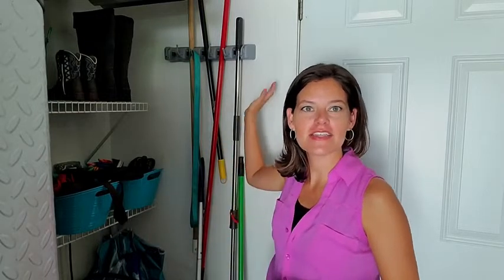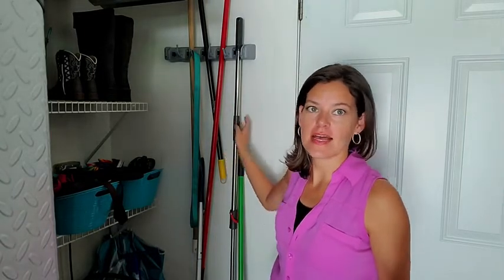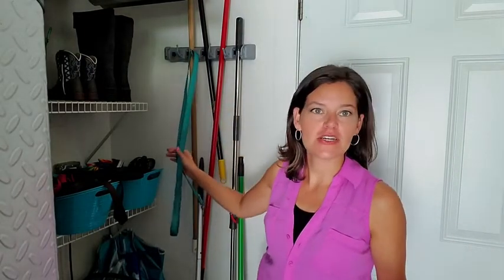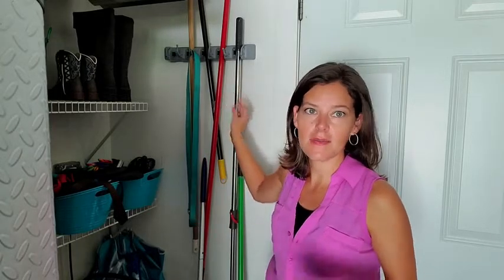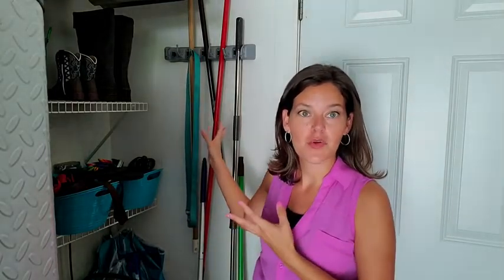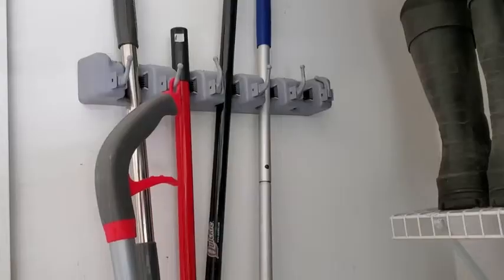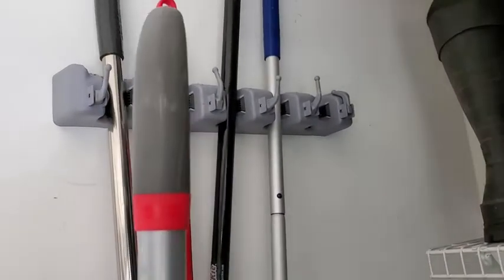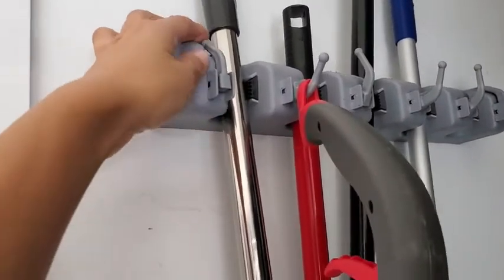Our Point of View on Feir Mop Broom Wall Mounted Holders From Amazon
ABOUT THIS PRODUCT:✔ Strong and sturdy - The mop and broom holder organizer is made of tough plastic, which can hold up to 22 lbs in total. Each ball holds up to 7-1/2 pounds of weight.
✔ Broom and Mop Holder Wall Mounted with Screws Drilling Installation - Fit to Wall Easily and Never Worry The Hanger Will Fall Down on The Next Morning.
✔ Compact Size for Saving your Space - The broom hanger Organize your broom closet, kitchen, garage, garden, basement, or laundry room with this sturdy and versatile storage solution. Also idea for garden and yard tools racks storage and organizer.
✔ Easy to install and use - The friction-grips clamp down securely on broom/mop handles, adjusting automatically to the handle's thickness. And release instantly when the handle is lifted.
✔ Easy hold heavy tools with a no-slip grip, and will also withstand extreme temperatures, so can be used outside and inside.